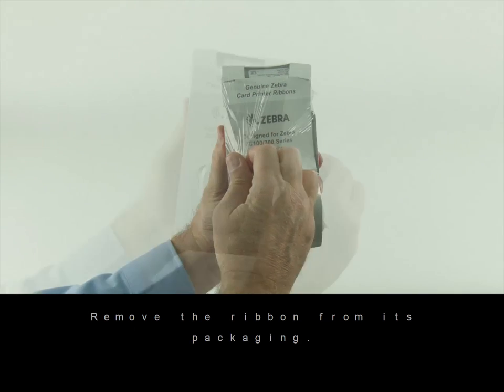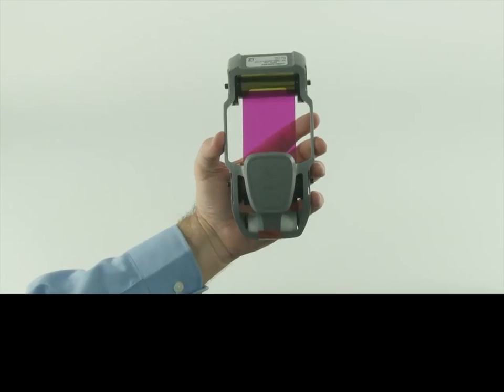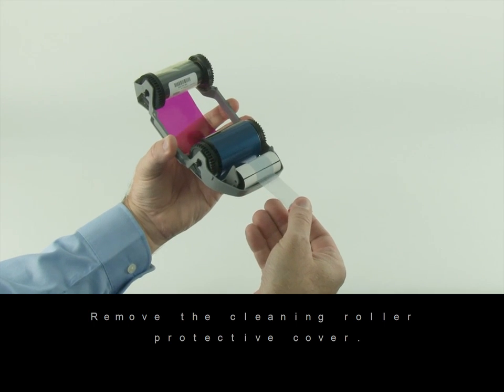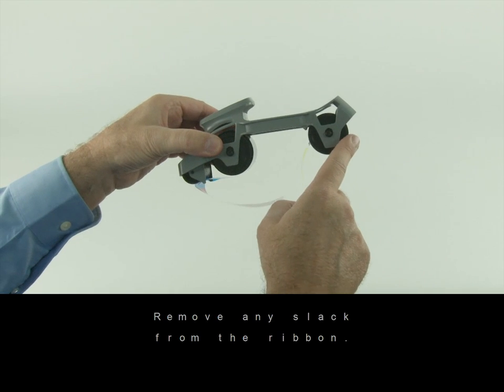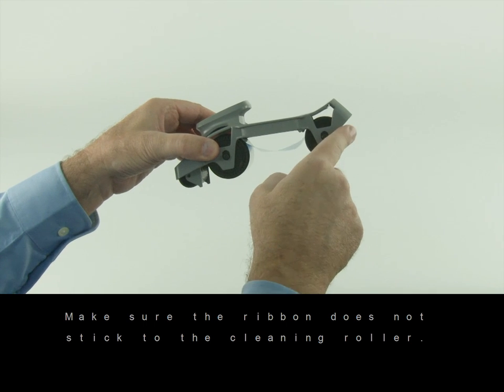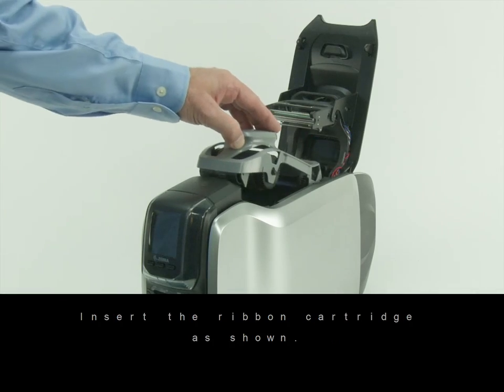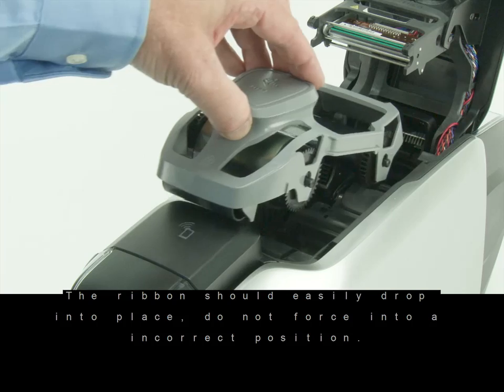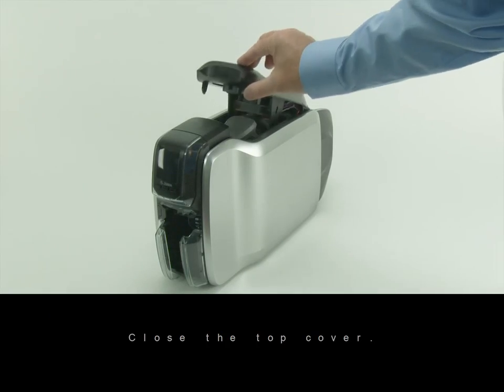Zebra ZC100/300 Series Card Printer - How To: Loading Ribbon